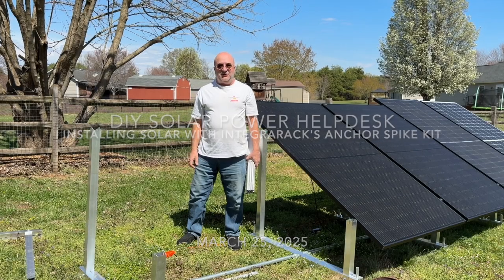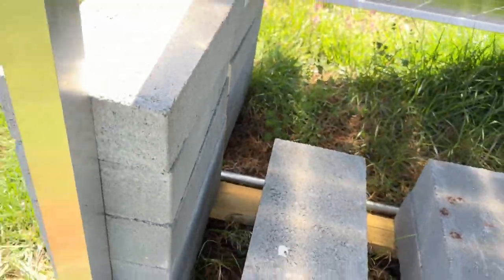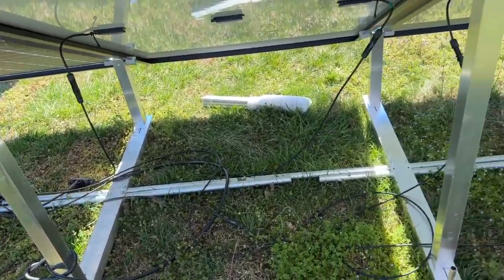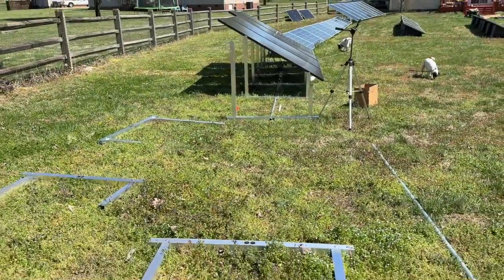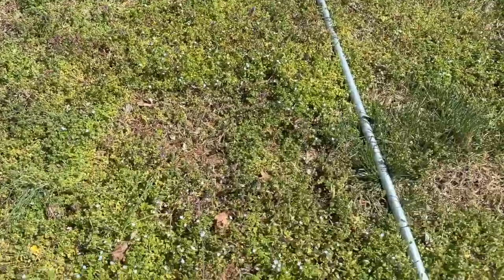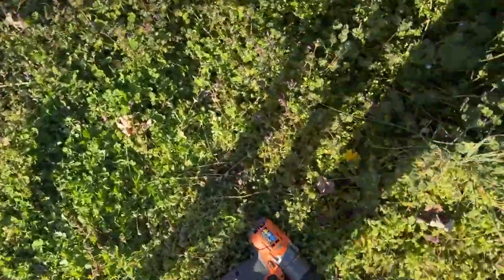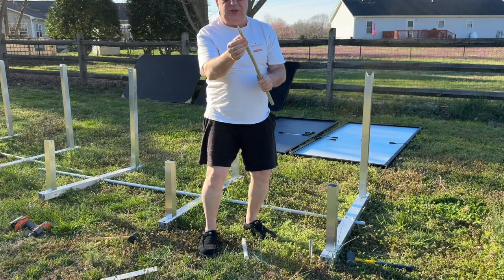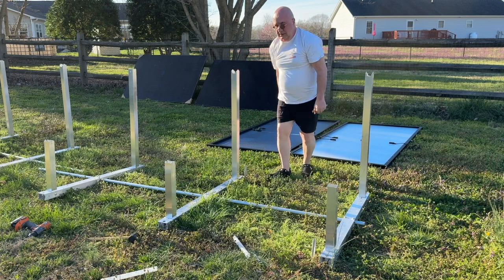Installing DIY Solar with IntegraRack's Anchor Spike Kit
In this DIY Solar Helpdesk video, I will teach the proper procedure for installing the IR-30 solar rack using the Anchor Spike Kit and comparing it to the Blasted ground mount procedure. The appropriate procedure saves time and is entirely different from the Blasted installation.